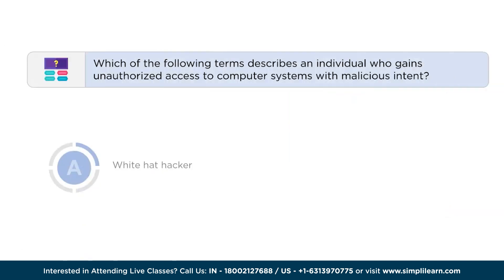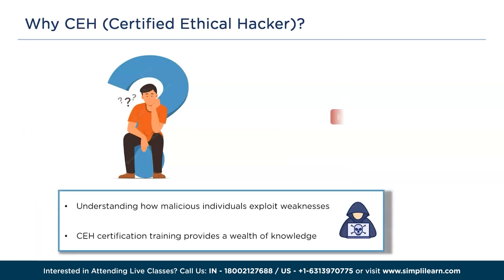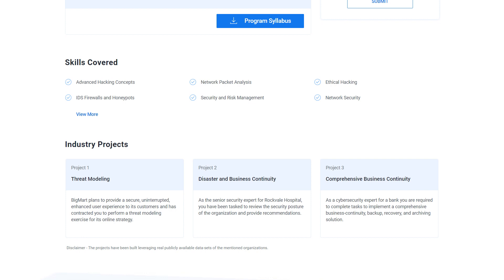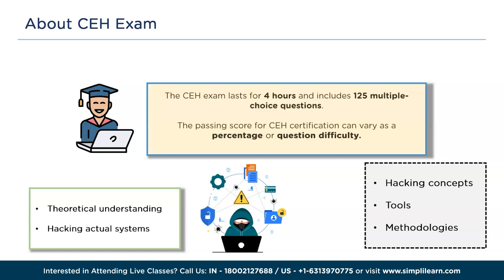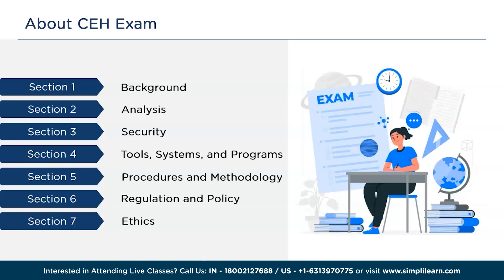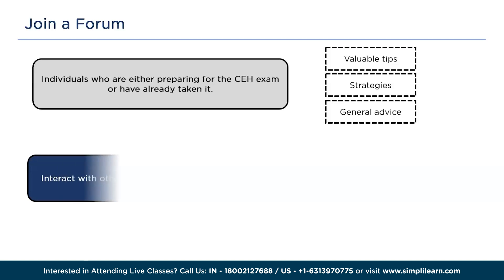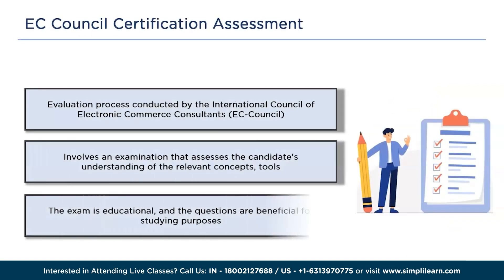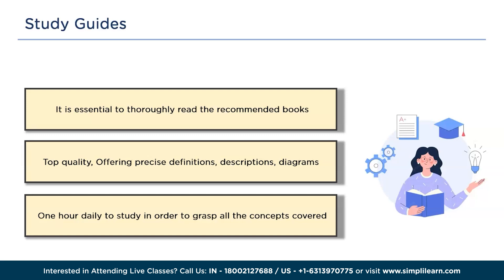🔥 How To Prepare For CEH V11 Exam | Step By Step Guide To Crack CEH Exam In 2023 | Simplilearn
Preparing for the CEH V11 exam requires a systematic approach to ensure success. In this video on How To Prepare For CEH V11 Exam, we will take you through step by step to crack CEH exam in 2023 by covering essential topics such as understanding the CEH exam, its structure, and the eligibility criteria. It provides valuable insights into the exam's objectives, covered domains, and recommended study materials. Additionally, it offers guidance on effectively preparing for the CEH exam, including tips for creating a study plan, utilizing practice tests, and much more.
00:00 How to prepare for CEH V11 Exam?
01:38  Why CEH?
03:55  About CEH Exam
05:35  Eligibility Criteria for CEH
06:11  How to prepare for CEH exam
06:15  Join a Forum
06:58  Create important topics checklist
07:28  EC council certification assessment
08:06  Study guides

In today's interconnected world, the significance of cybersecurity has reached paramount levels. As technology continues to advance at an unprecedented pace, so do the risks and threats lurking in the digital landscape.

✅ Key Features

- 8X higher interaction in live online classes conducted by industry experts

✅ Skills Covered